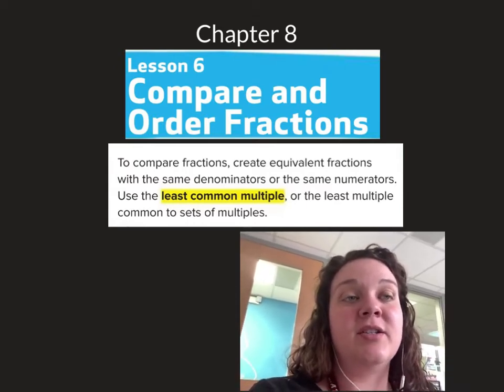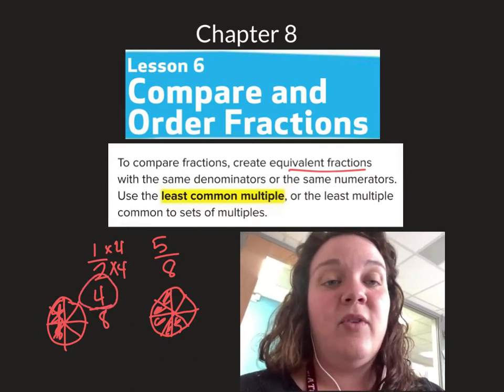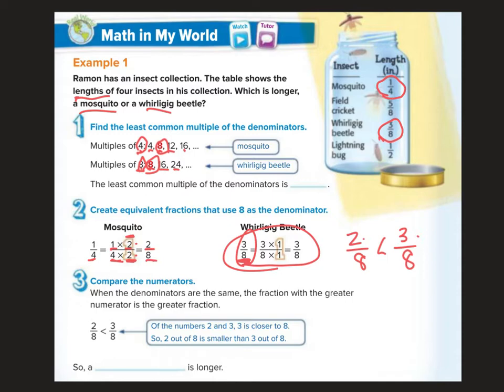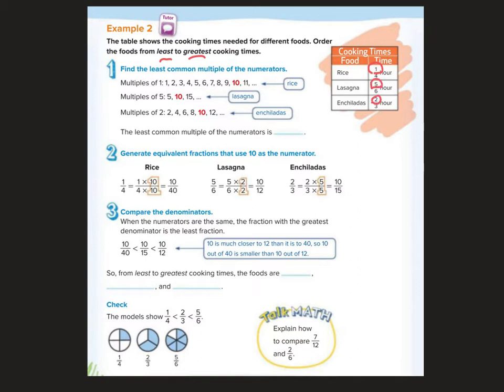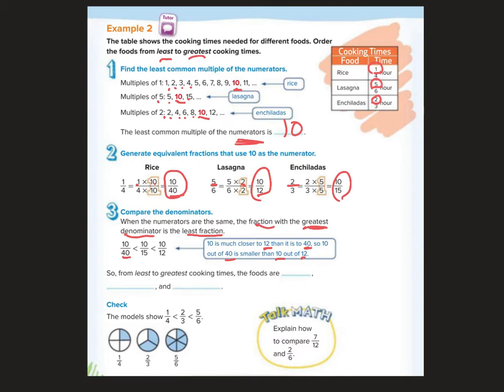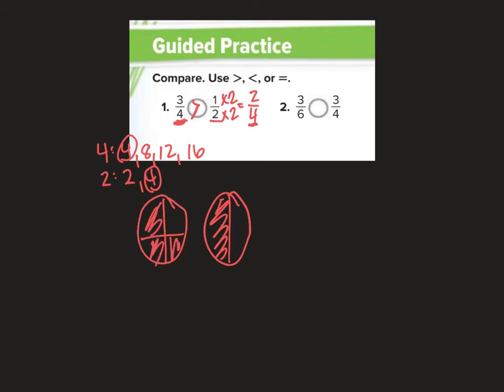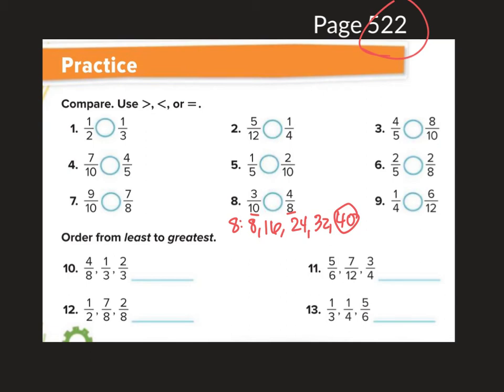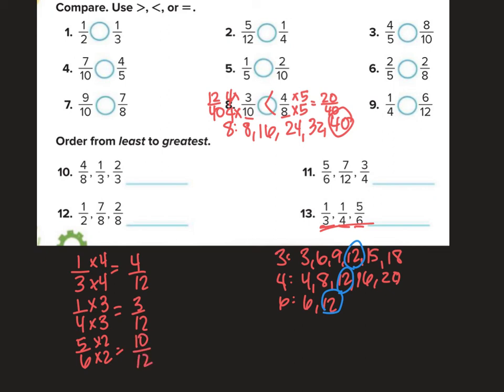Gr3 8-6 Compare and Order Fractions